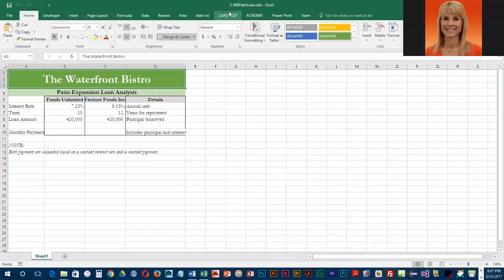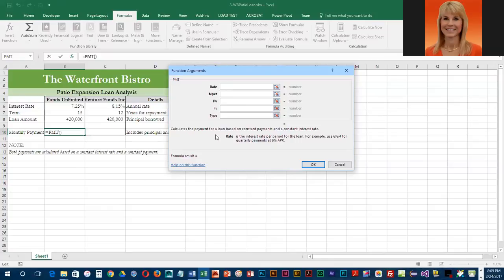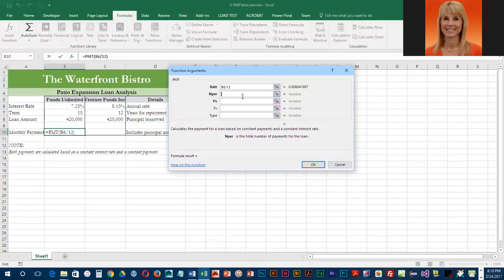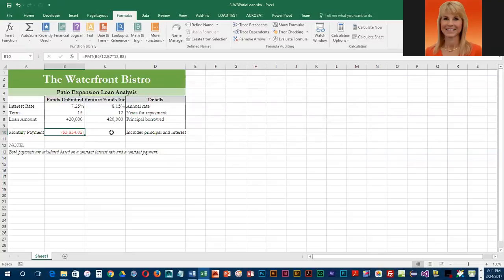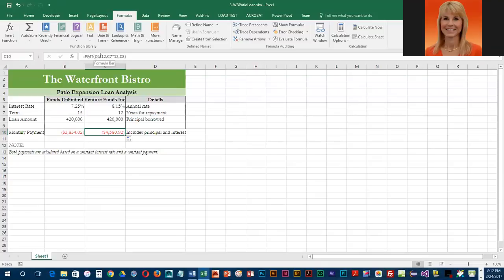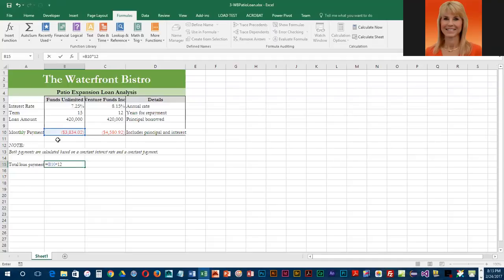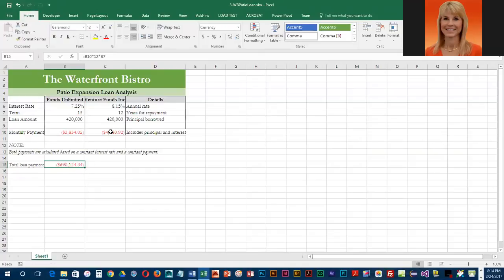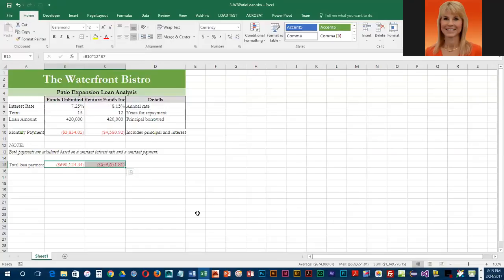Activity 3 4 Using the financial function PMT